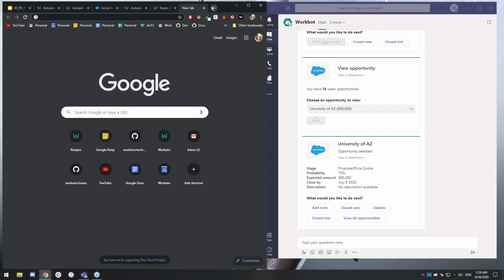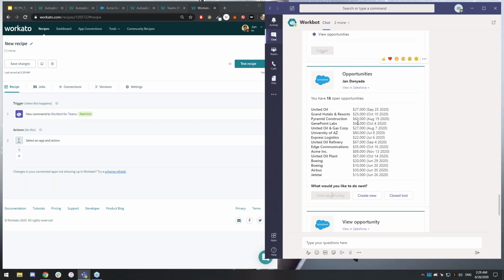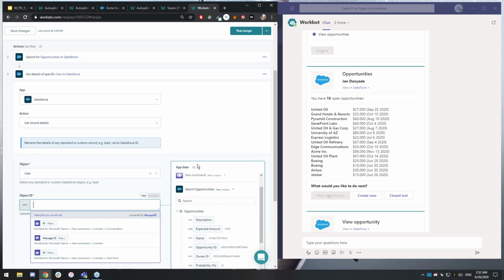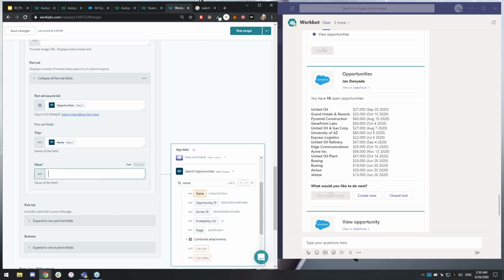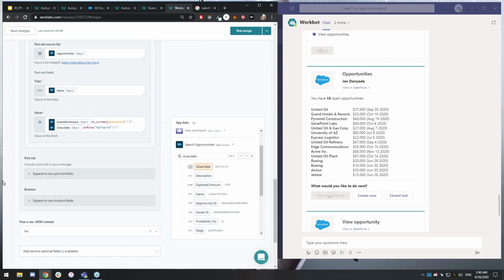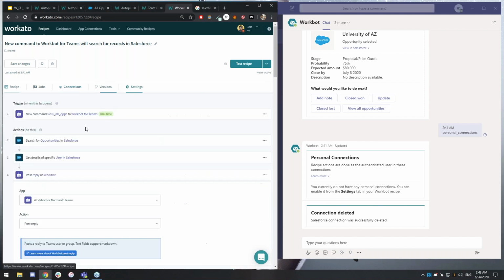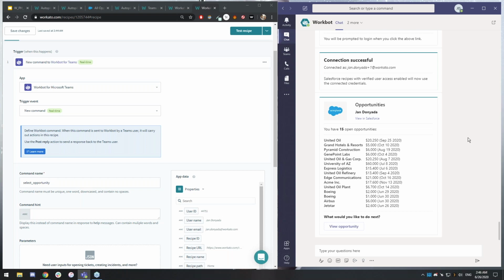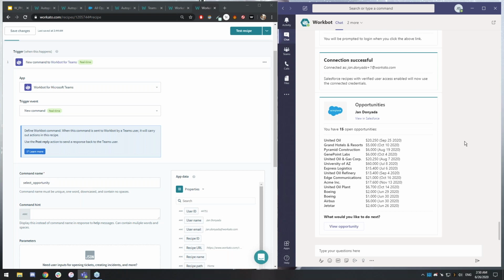Creating Workbot Recipes | Workbot for Teams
Learn how you can build a custom chatbot with the latest updates to build experiences that increase your team’s productivity, and automations that drive higher revenue and lower operating costs with Workbot for Teams.